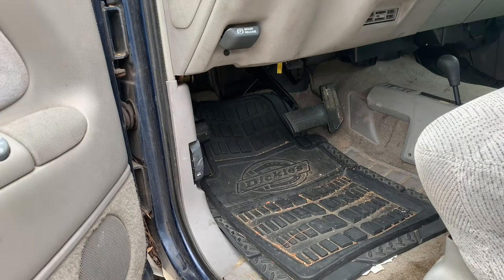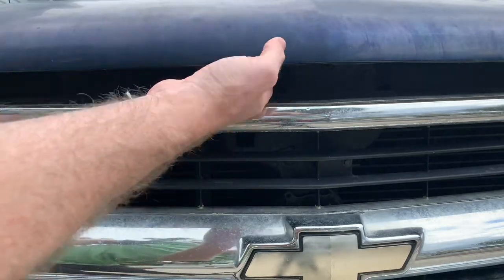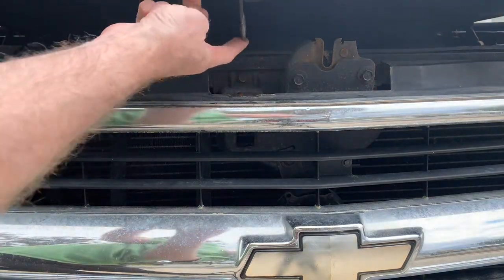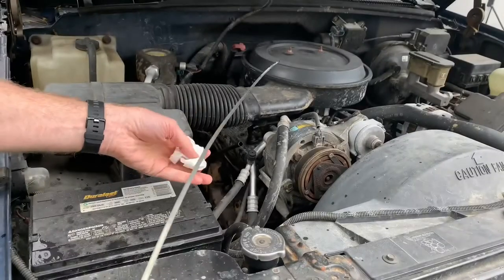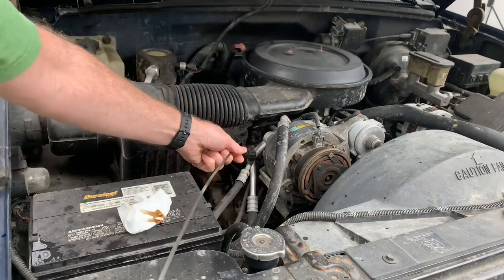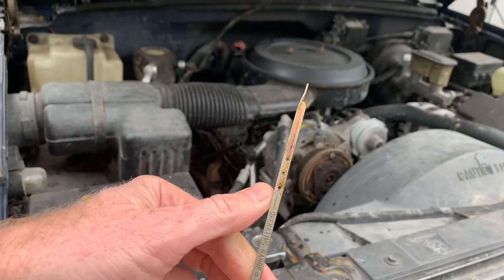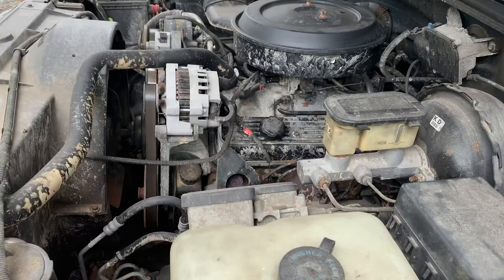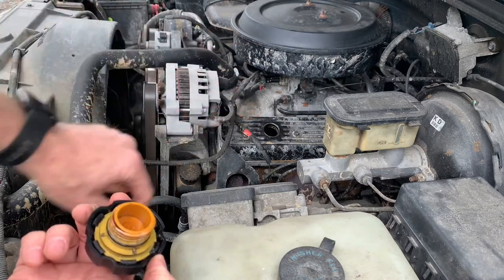How to check the oil on a Chevrolet truck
Here is how to check the oil on a Chevrolet truck. First, warm up the engine and then park the truck on a level surface and let it sit for about five minutes. Next, pull the hood release lever and go out to the hood and release the safety latch to open the hood. Next, to check the oil on your Chevy truck, pull the dipstick out, wipe the oil off of it, and put it back in. Make sure that the level of oil in your Chevrolet truck is up to the full mark on the dipstick. If The oil level is low, put more oil in through the filler cap on the driver side of the engine. Checking the oil on a Chevrolet truck is easy, and anyone can do it. This video shows you how to check the oil on a Chevrolet truck.

Here is where to order a repair manual to help you fix your truck: